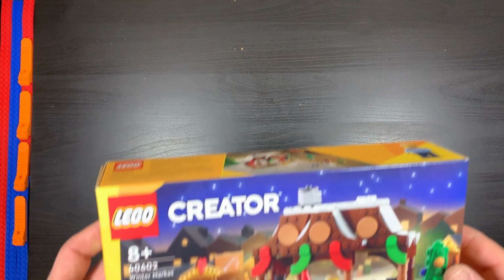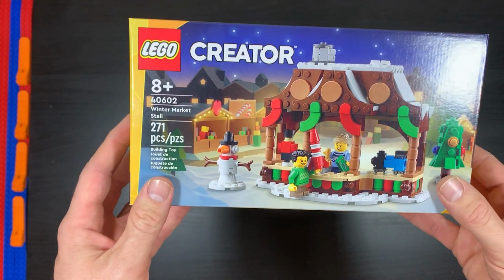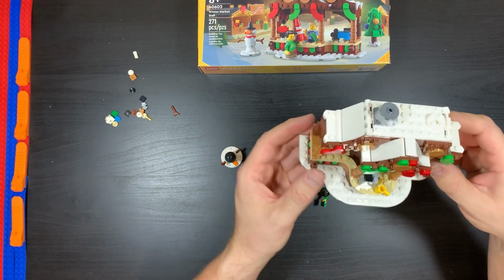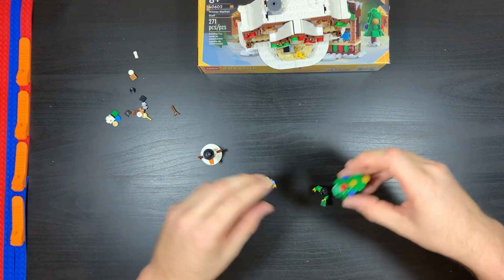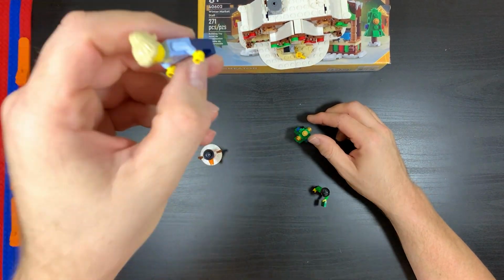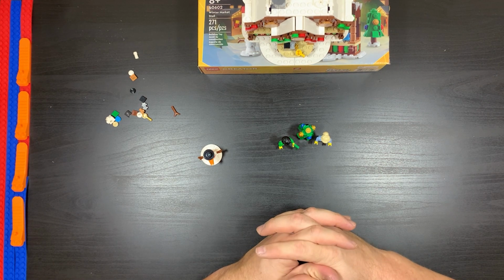GWP Winter Market Build..Merry Christmas!!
In this video, I build a GWP Winter Market, I hope you enjoy in an have a Merry Christmas and Happy New Year.

Title: 12 Days of Christmas (Instrumental) by Jingle Punks
Genre and Mood: Holiday + Inspirational

Title: First Noel (Instrumental) by Jingle Punks